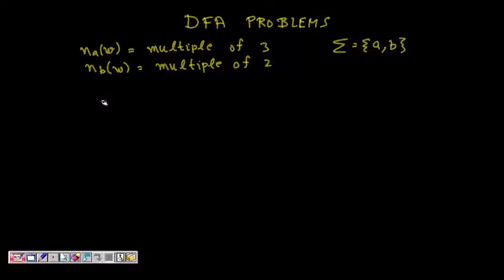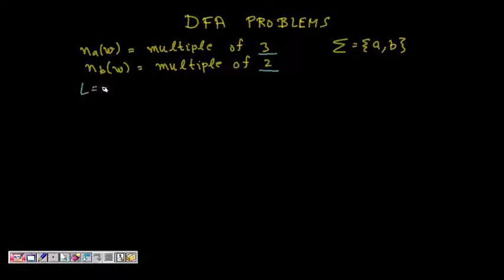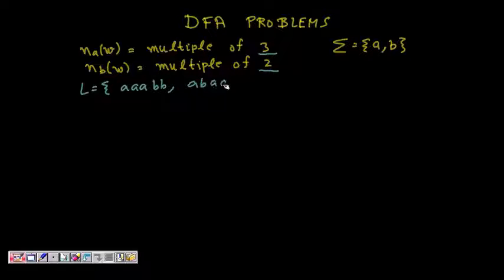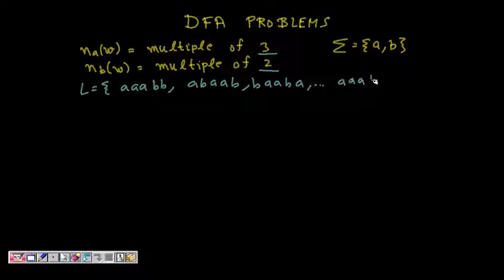5 Deterministic Finite Automata (DFA) of Num of a mod 3 is 0 Num of b mod 2 is 0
1. Design a DFA alphabet 0 and 1
Number  of a mod 3 is 0
Number of b mod 2 is 0